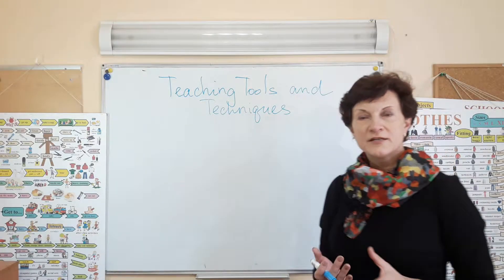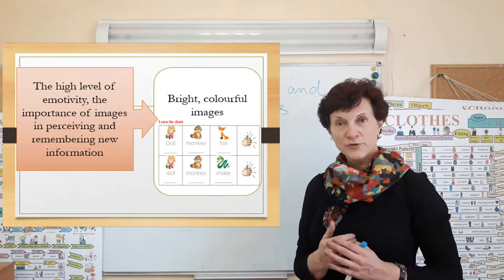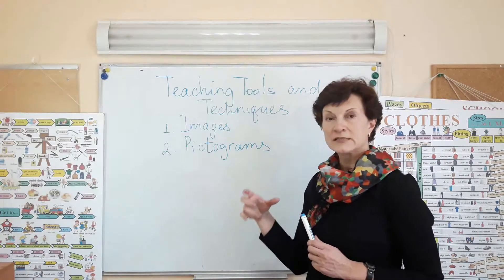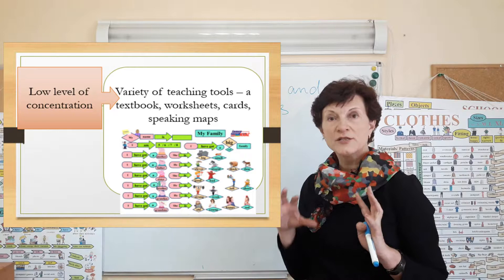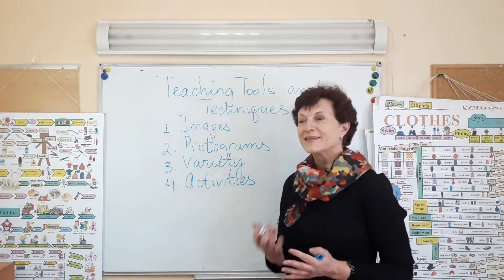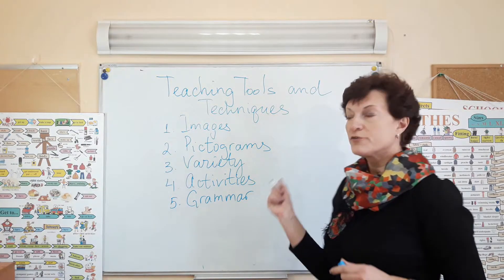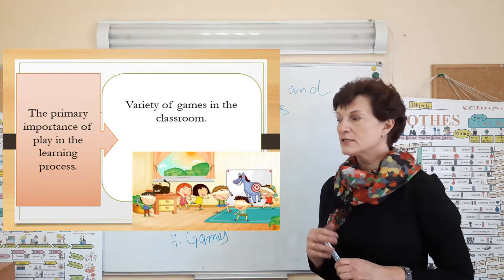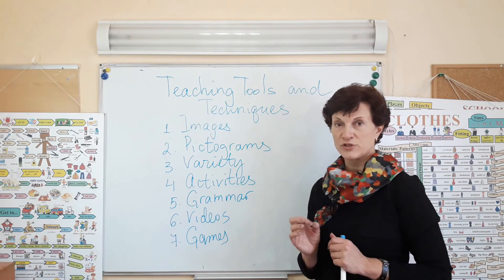Teaching Tools and Techniques